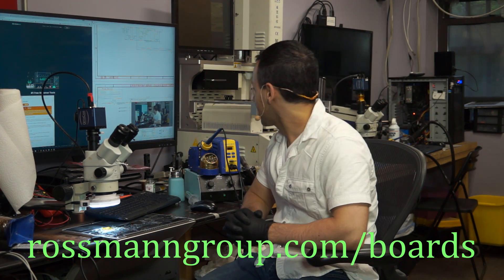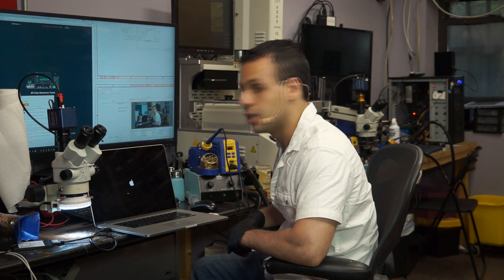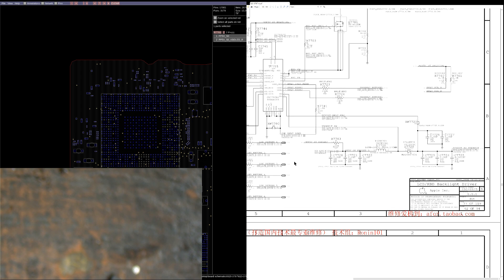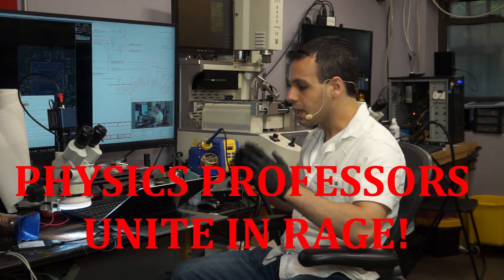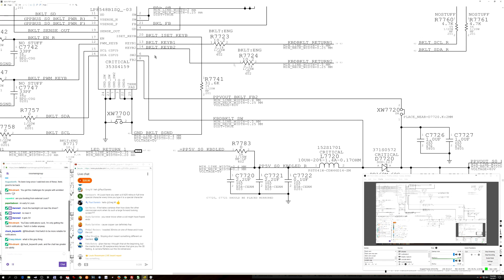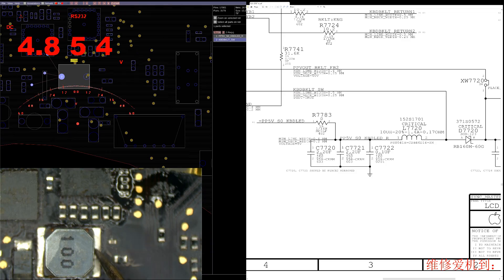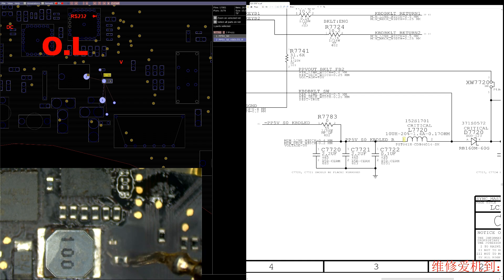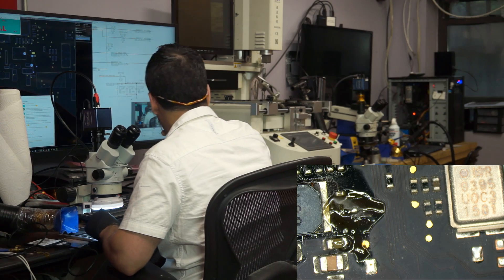No keyboard backlight logic board repair Macbook Pro Retina